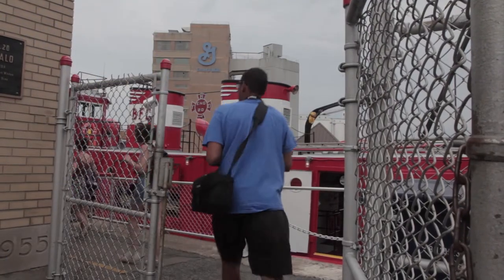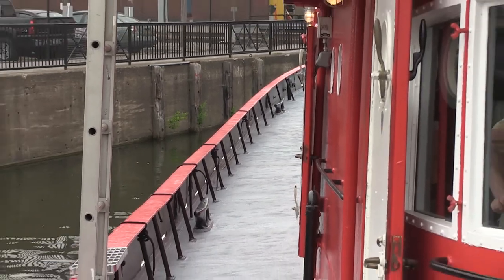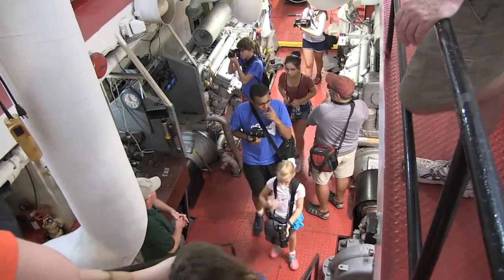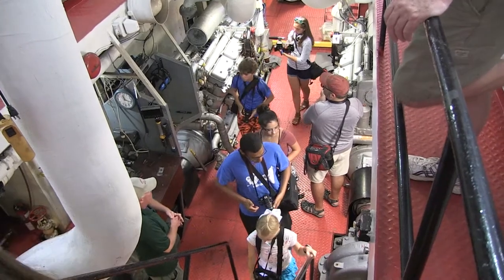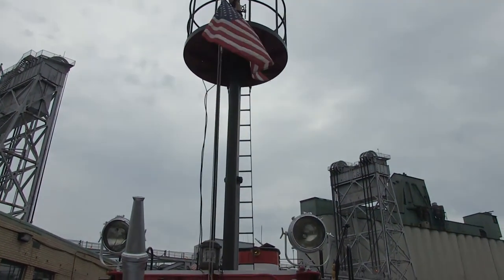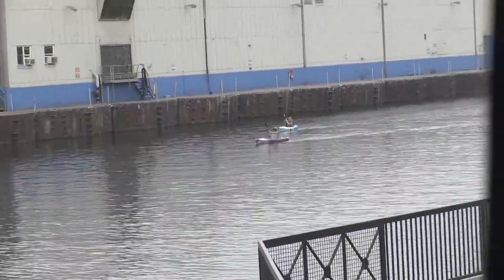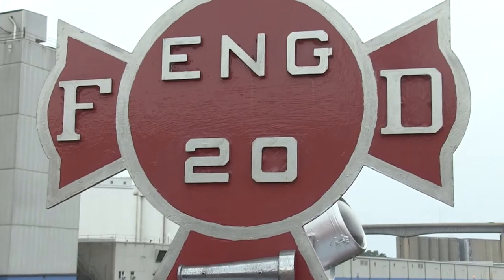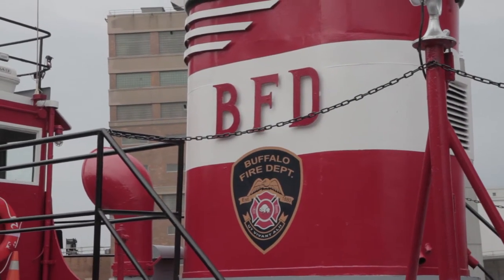Edward M. Cotter fireboat 2017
A feature story created by our Media Camp journalists.